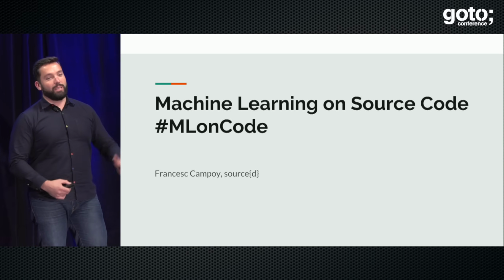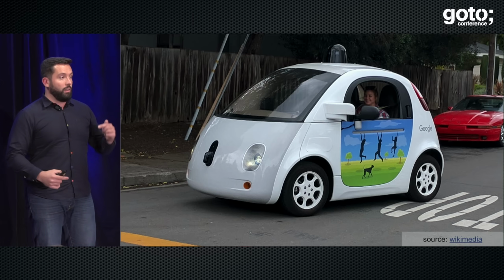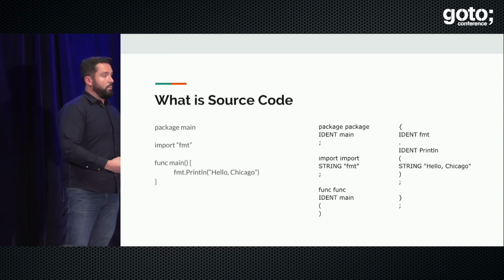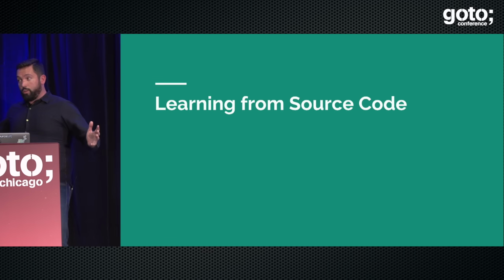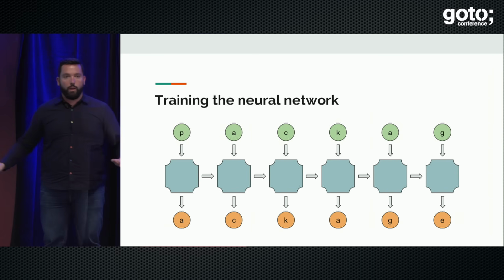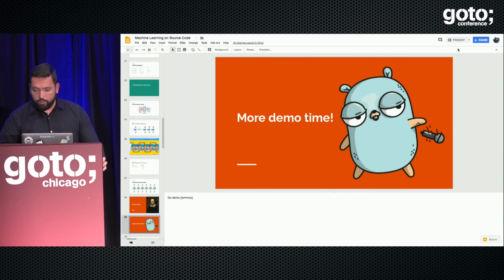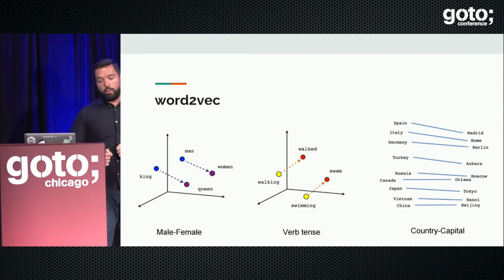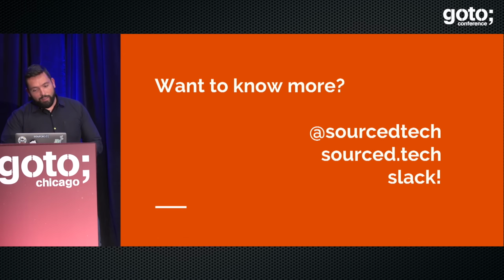Delivering AI on Code: Live Demo of source{d} • Francesc Campoy • GOTO 2018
Francesc Campoy - Gopher, Host of the @justforfunc Podcast, and VP of Developer Relations at source{d}

ABSTRACT
source{d} is building the open-source components to enable large-scale code analysis and machine learning on source code.
Their powerful tools can ingest all of the world’s public git repositories turning code into ASTs ready for machine learning [...]